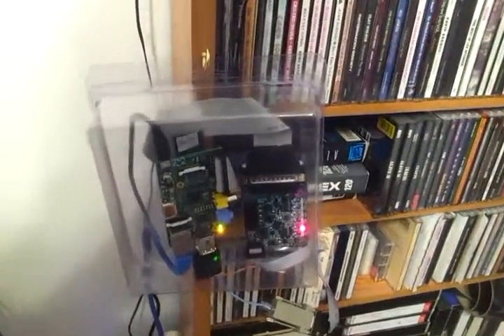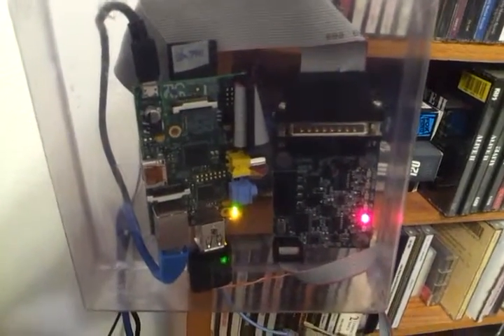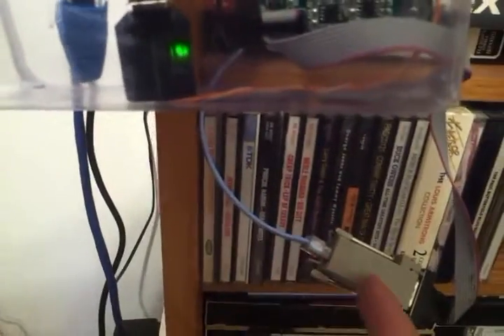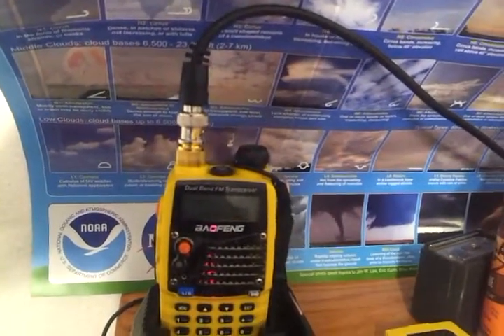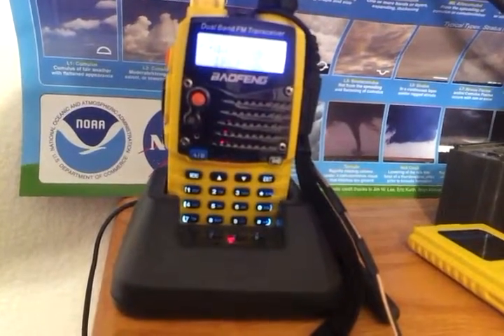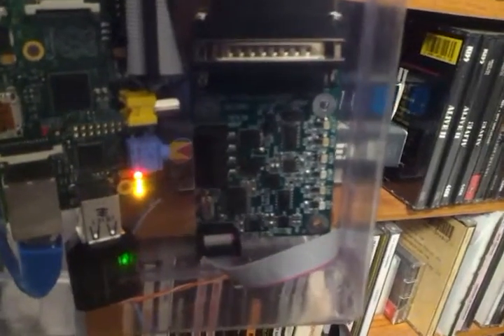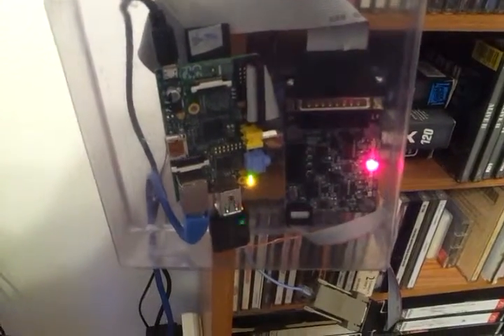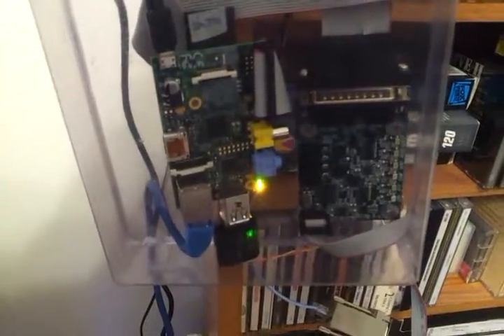Raspberry Pi based IRLP node 7991..Pirlp, new fun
My just finished IRLP node, packaged up practically in the box it came in.  More to follow..fun!!
Using a UV5R as a link radio on low power.
Make sure to find menu 8 and 14 and set them to OFF.  One stops the beeps and the other stops the VOICE.   You dont want that type of thing going out over the link.